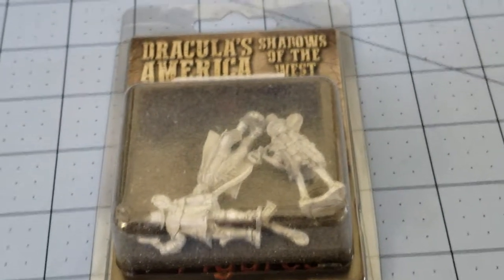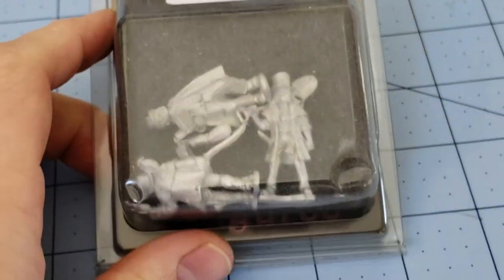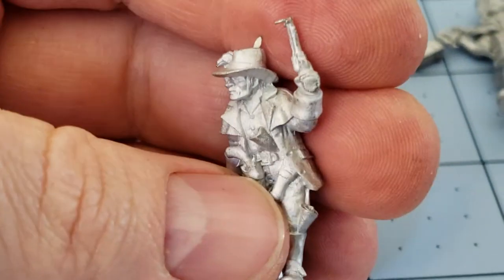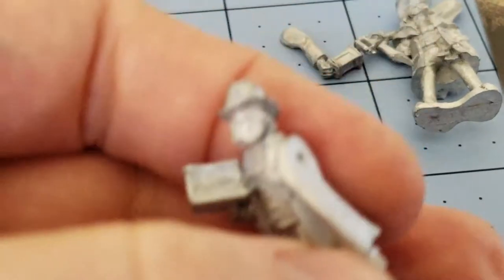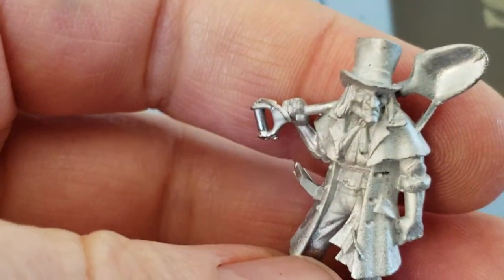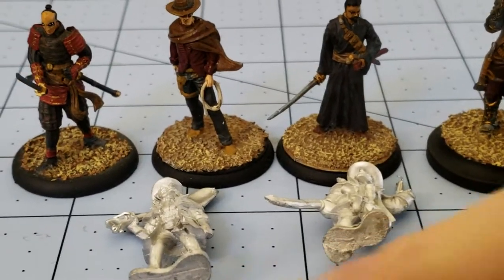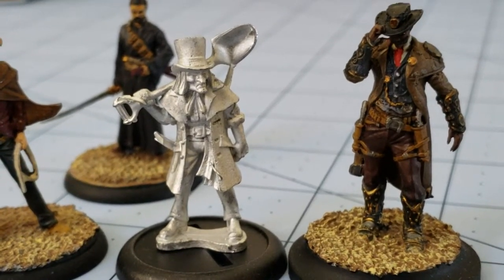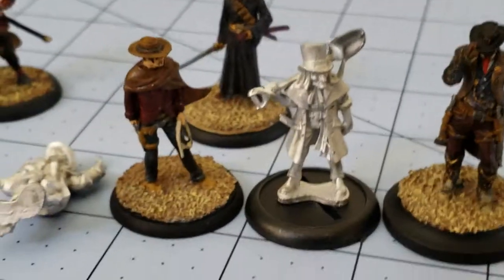Northstar Games: Dracula's America- Hechmen II unboxing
Finally got some Dracula's America models.  It's a nice weird west skirmish game available from Osprey.
Chances are if you already own Shadows of Brimstone material, you're well on your way to having what you need to play it!
I believe just about any faction can hire these guys out.  We haven't played in a while, so don't quote me on that...
Overall some nice characterful models if you're looking for some western models to spice up your Brimstone games/ skirmish with something new.